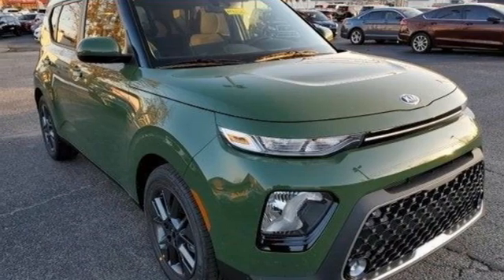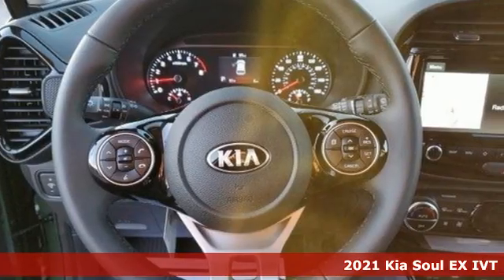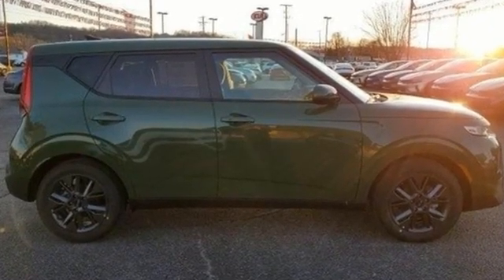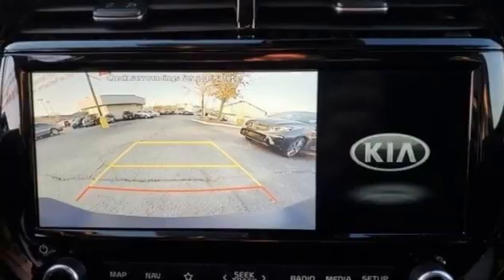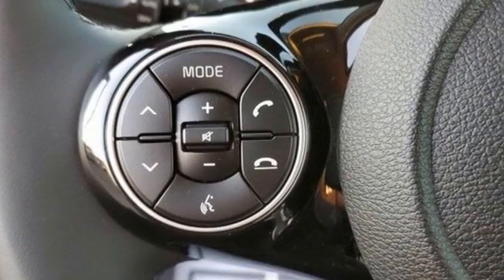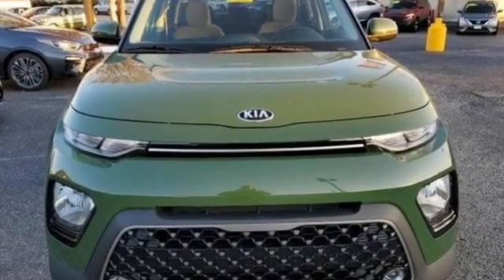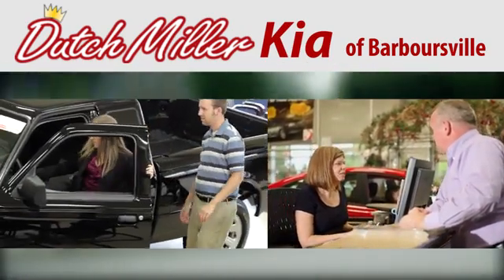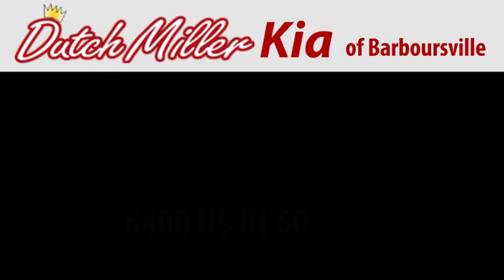2021 Kia Soul Barboursville WV Charleston, WV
Year: 2021
Make: Kia
Model: Soul
Trim: EX
Engine: 2.0L 4-Cyl DOHC D-CVVT MPI Engine
Transmission: Automatic
Color: Undercover Green
Interior: Black
Stock #: K50266
VIN: KNDJ33AU0M7131750
This 2021 Kia Soul EX is proudly offered by Dutch Miller Kia - Barboursville DUTCH MILLER KIA 6400 ROUTE 60 EAST - BARBOURSVILLE, WV 25504 OR EMAIL

Address:
6400 US Rt 60 East